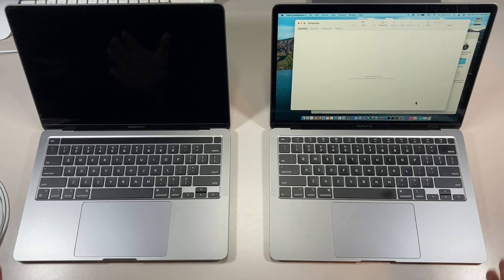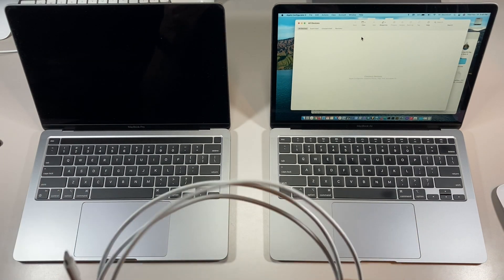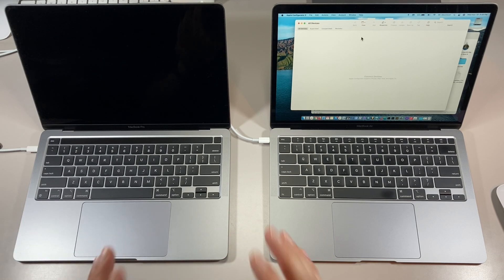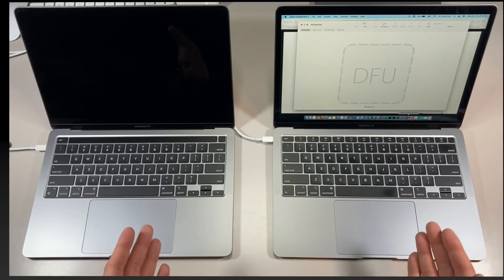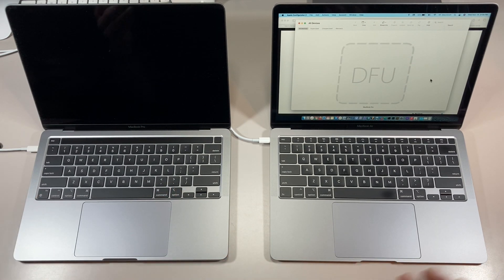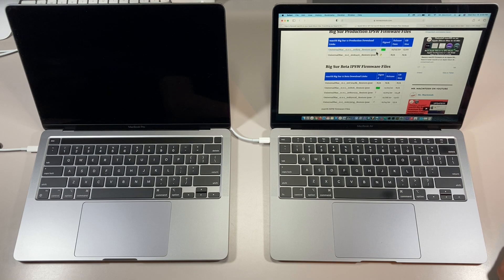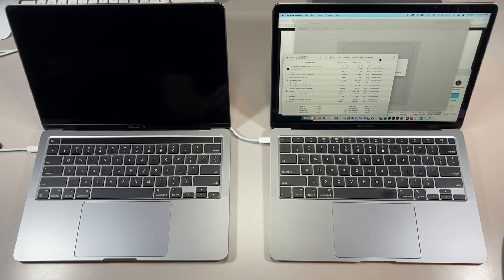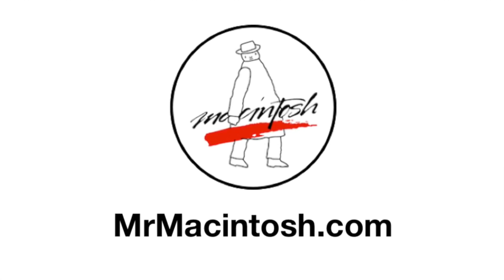Boot Apple Silicon M1 Mac to DFU Mode & Reinstall macOS in 10 Minutes with 2nd Mac MacBook Pro & Air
With Apple Silicon M1 Macs, you can restore macOS just like you can with iOS & iPhone with Apple Configurator 2! I will show you how to boot your Apple Silicon M1 MacBook Pro into DFU Mode so you can Restore macOS Big Sur or macOS Monterey in under 10 minutes!

Restore macOS Firmware on an Apple Silicon Mac + Boot to DFU Mode

I will go over how to restore macOS on your new Apple Silicon Mac. Your first line of defense for installing macOS on Apple Silicon should be macOS Recovery. But if for some reason you are having problems with that you can boot your Apple Silicon Mac with a Big Sur USB installer drive. I wrote an article covering all the changes to macOS Recovery here.

Order of that you should follow for reinstalling macOS on Apple Silicon.

1. macOS Recovery
2. System Recovery – (Will boot automatically if macOS Recovery is unavailable)
3. macOS Big Sur USB Installer Drive – (External boot for macOS Installers is enabled by default on Apple Silicon)
4. Apple Configurator 2 REVIVE option – This option will reinstall macOS Recovery (retains user data on the SSD hard drive)
5. Apple Configurator 2 RESTORE option – This option will Reinstall macOS Recovery, ERASE your SSD hard drive and reinstall macOS
Apple has just posted a new articles on macOS recovery, booting to DFU mode and how to restore macOS Firmware.

Revive or restore a Mac with Apple silicon with Apple Configurator 2
Apple Silicon M1 Mac Mini
Apple Silicon M1 MacBook Air
Apple Silicon M1 MacBook Pro 13"

Anker USB C Hub Adapter, PowerExpand+ 7-in-1 USB C Hub, with 4K USB C to HDMI, 60W Power Delivery, 1Gbps Ethernet, 2 USB 3.0 Ports, SD and microSD Card Readers, for MacBook Pro and Other USB C Laptops

Anker USB C Hub [Upgraded], 5-in-1 USB C Adapter with 4K USB C to HDMI, Ethernet Port, 3 USB 3.0 Ports, for MacBook Pro, iPad Pro

Belkin USB-C to USB-A for older Macs

AmazonBasics USB Type-C to USB-A 2.0 Male Charger Cable, 6 Feet (1.8 Meters), Black

6.6ft (2m) Thunderbolt 3 Cable, 100W 20Gbps, Nylon Braided, Thunderbolt 3 to Thunderbolt 3 Cord, for Thunderbolt 3 (USB C) Hub, Adapter, Devices, 20V/5A